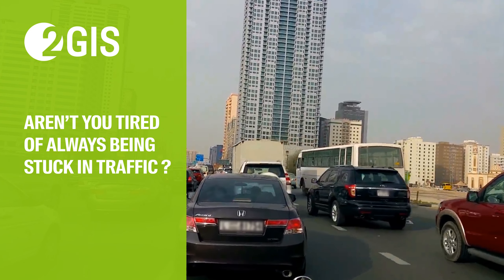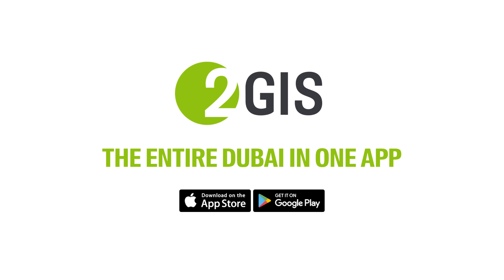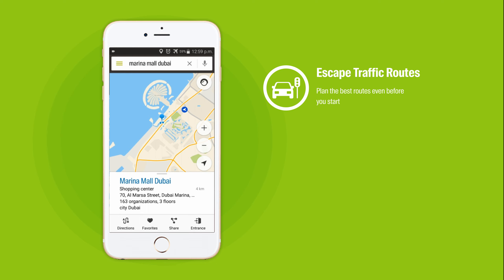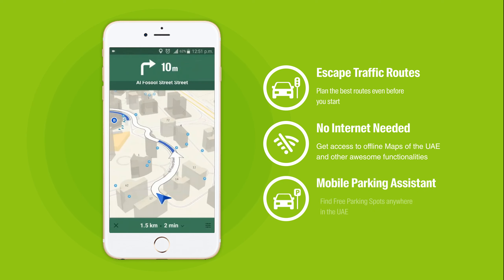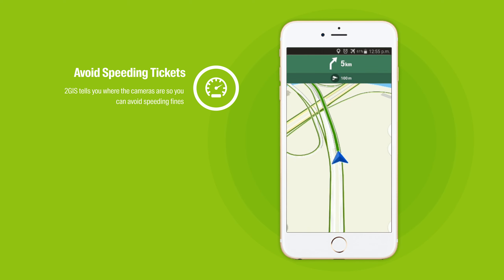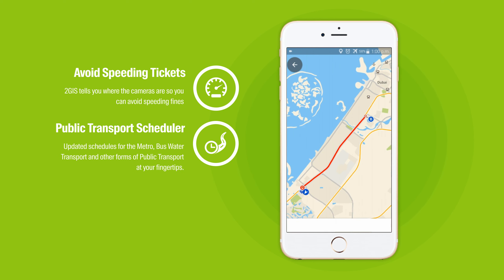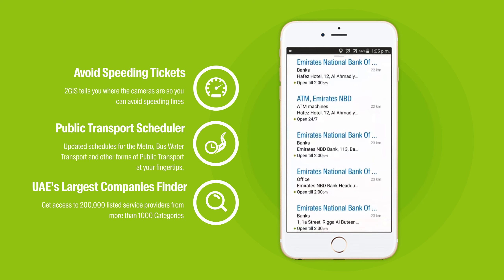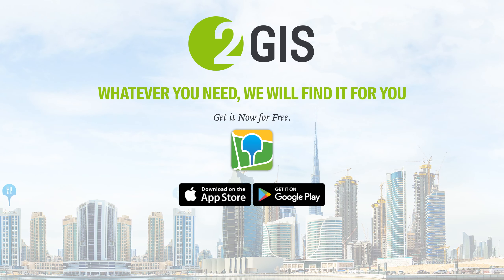Tired of always being stuck in traffic? Download 2GIS App today.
Avoid traffic and take the best routes to reach your destination. Download 2GIS mobile app to get information on routes with least traffic at a particular time. Works offline even without wifi or mobile internet.